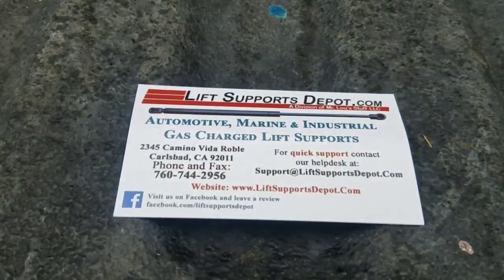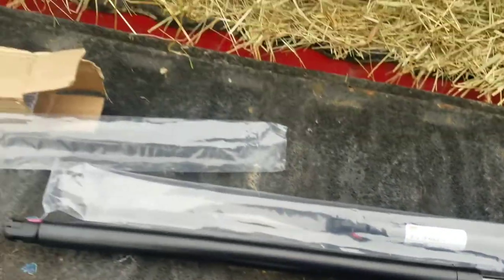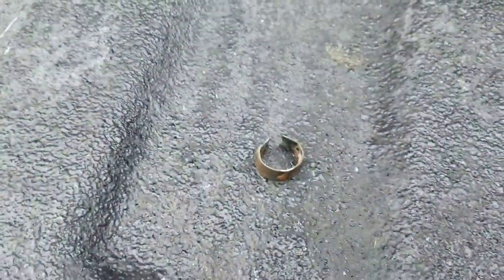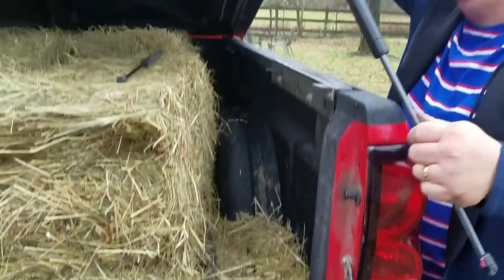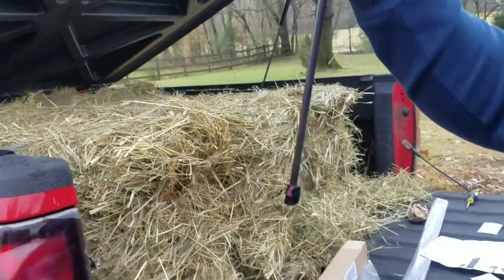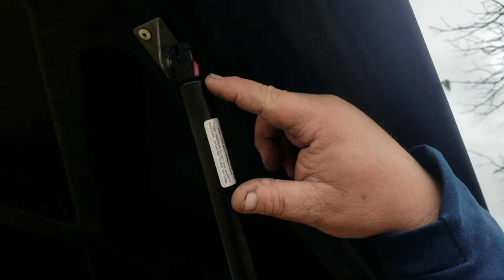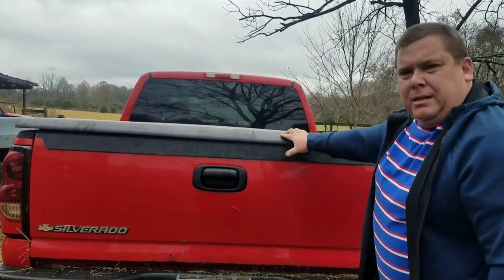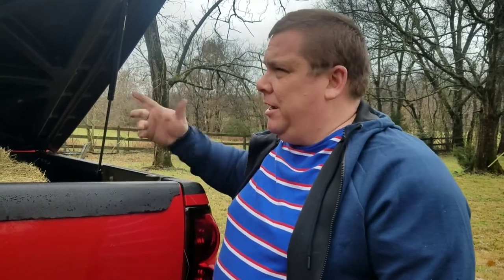Install Gas Shock 2006 Chevy Silverado Undercover Bed Cover How To DIY EZ Release Lift Support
Here is where I ordered my shocks. Make sure you order the shocks with the length you need.